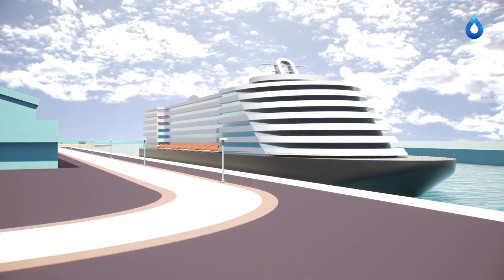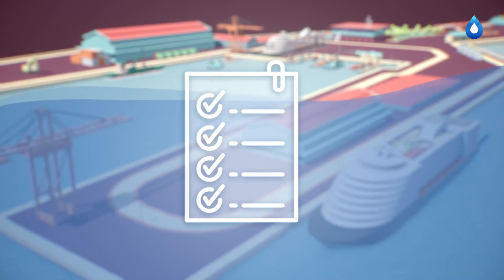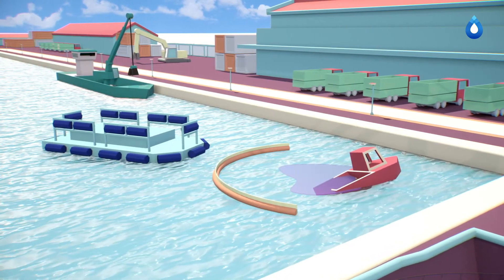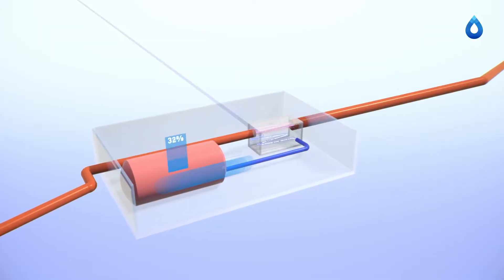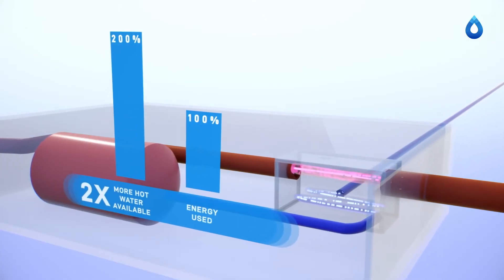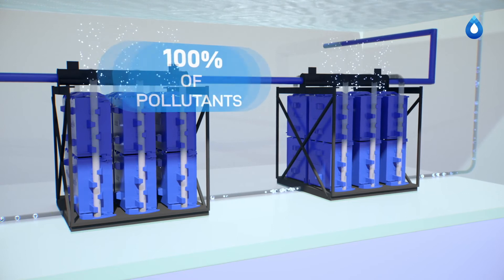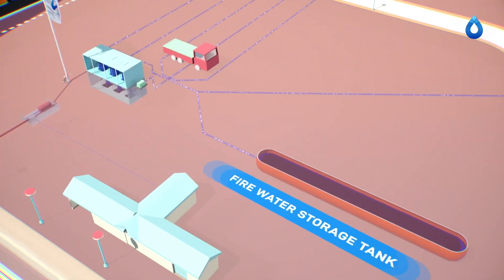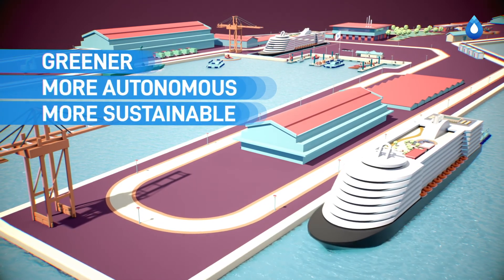The future of sustainable ports: water recycling, energy recovery.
With ACQUA.ecologie / BioMicrobics France, we imagined the ports and ships of the future.

Thanks to our technologies, we offer complete solutions for the management, energy recovery and recycling of wastewater generated on board and on land.

SUSTAINABLE SMARTPORT

Waste management in ports is a critical issue: cruise ships, small ships, ship repair, port infrastructure are all generators of wastewater.

The imagined solution is based on a wastewater collection system by a mobile hydrogen barge combined with a fixed or mobile wastewater recycling & thermal recovery system.

A complete solution for a greener, more autonomous and more sustainable port.

- Recycles water: 100% of wastewater can be recycled and reused, which puts an end to wastewater discharges at sea.

- Recovers energy: 50% of the thermal energy in wastewater can be reused as a pre-heater for hot water.

- More ecological: Reduces energy consumption at all levels and therefore the associated CO2 emissions.

Waste management in ports is a critical issue.
Everyday, thousands of metric cubes of wastewater are locally generated or pumped from ships.
Following the evolution of regulations, the volume of wastewater in ports is constantly increasing.
Wastewater has an huge potential for energy production, and thanks to our solutions, it will finally be given a second life!
A multi-servicelanding craft like this one can collect wastewater from any type of vessel, as well as intervene on surface water pollution.
Powered by hydrogen or electricity, and with a carrying capacity equivalent to more than 10 trucks, it helps prevent logistical problems and truck congestion, while reducing CO2 emissions.
The landing craft will then carry wastewater to the port’s treatment facility. We recycle 100% of wastewater, but also reuse 50% of the energy contained in it .
Our compact, durable and efficient technology can extract heat from wastewater and reuse it to preheat feedwater heaters, thus doubling the amount of hot water available, while reducing carbon emissions and energy costs by 15%.
Once energy is collected, wastewater is carried to the designated treatment andrecycling area. Thanks to our BioBarrier technology, the first certified for water reuse, 100% of pollutants are eliminated from the water, without using any chemicals.
Multi-purpose and compact, our systems can be installed above or underground, in any kind of structure, or on a mobile container to adapt to each property’s specific constraints.

With our optimized positive-impact process, millions of liters of water will no longer be discharged into our waterways and oceans. Instead, we will be able to reuse water locally and save massive amounts of energy, while preserving the environment.

“A complete solution for a greener, more autonomous and sustainable SmartPort.”